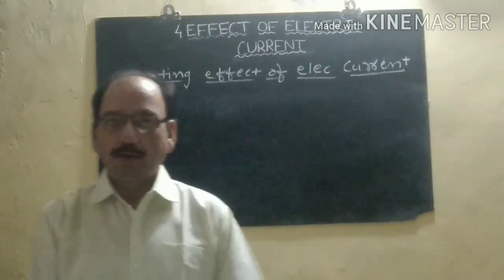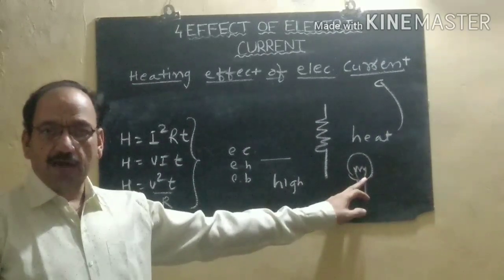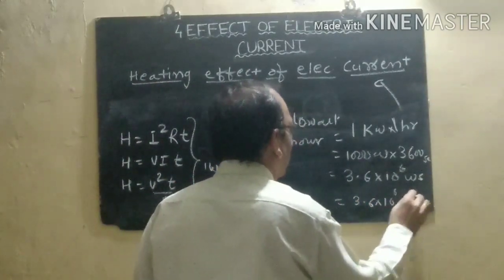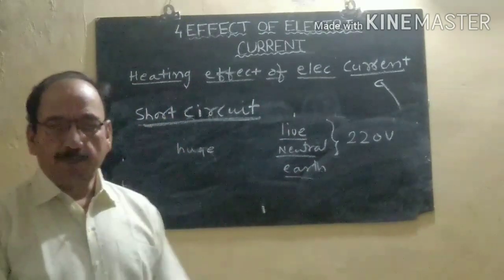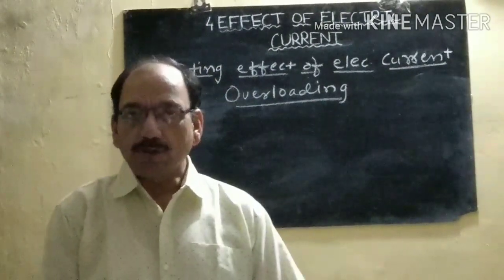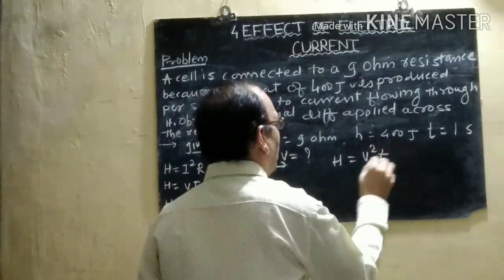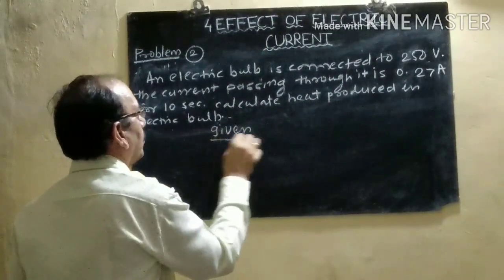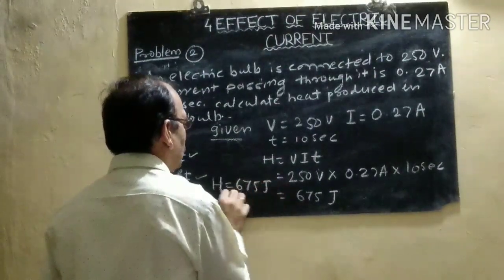10th SCIENCE |CHAPTER NO 4 | PART 2 | BY SUNIL MAHALPURE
This is a 2nd video of chapter no 4 Effect of Electric Current. In this video Heating effect of electric current is discussed. Then overloading, short circuit,importance of MCB, fuses are discussed. Also problem based on heating effect of electric current are solved.